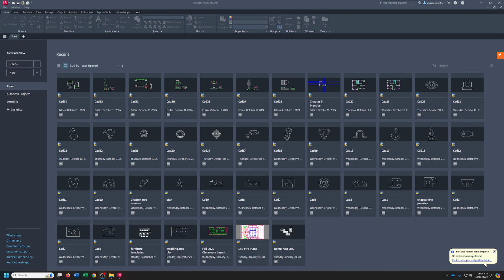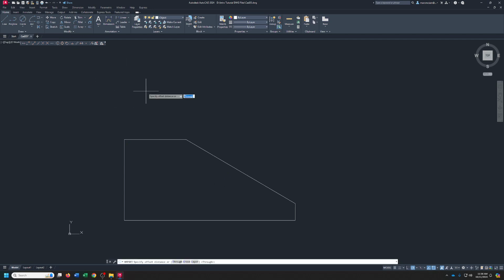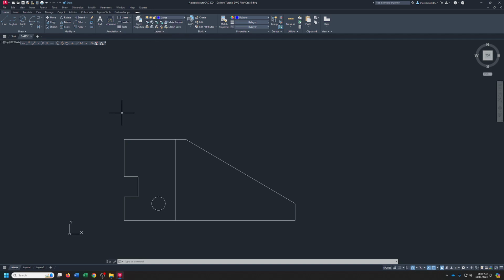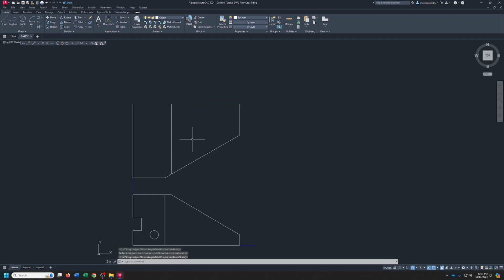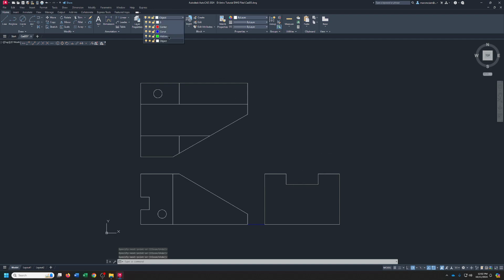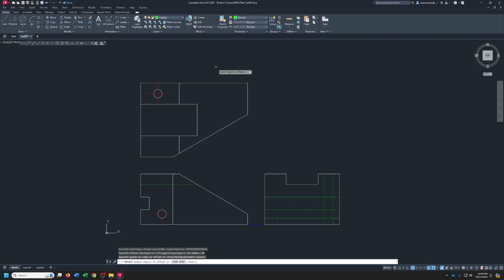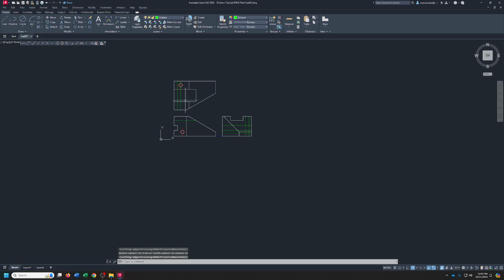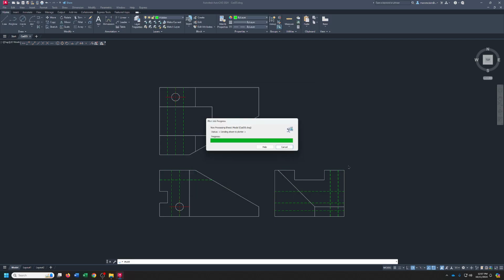Cad38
Chapter Five Exercise 8